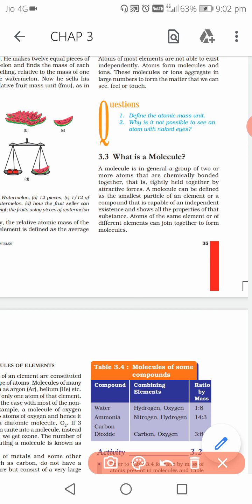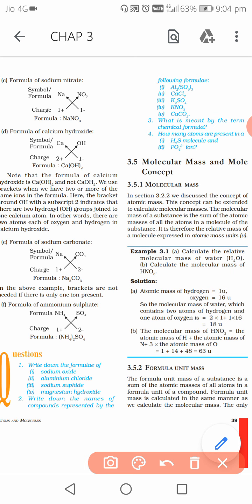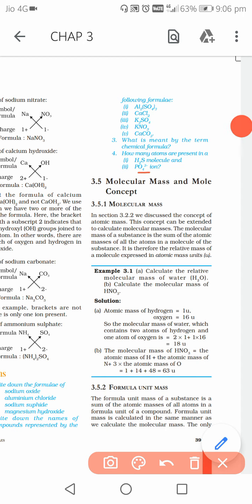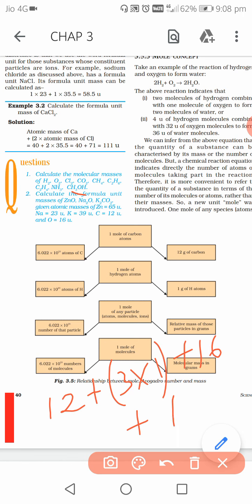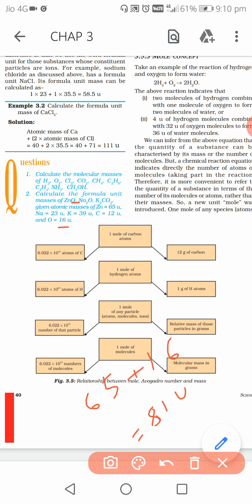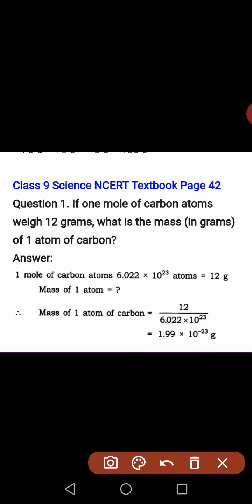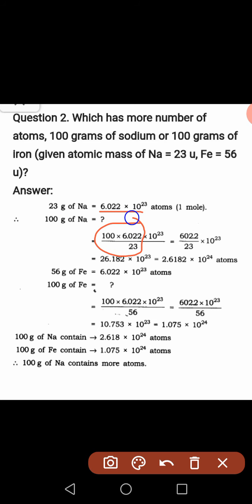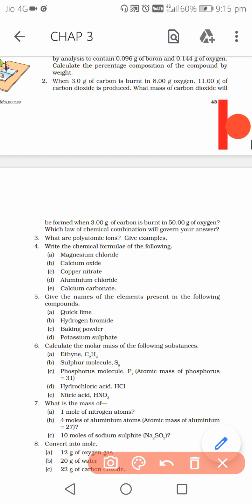Atoms and molecules 9